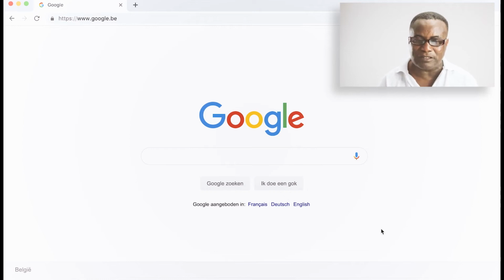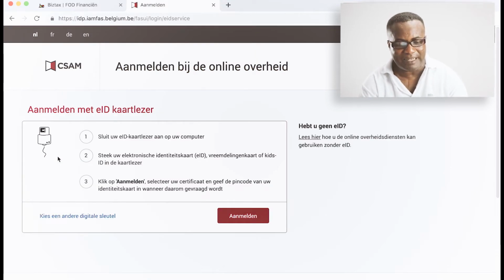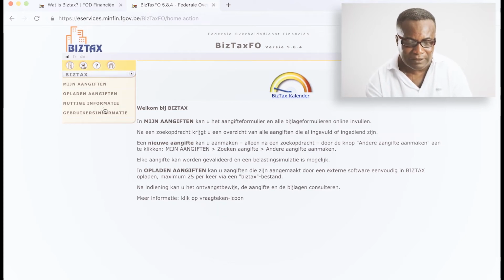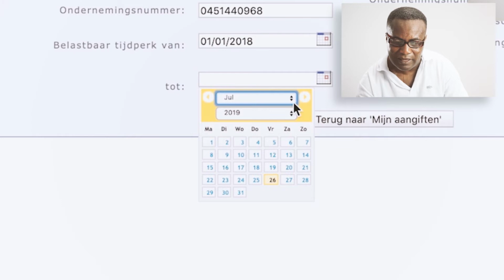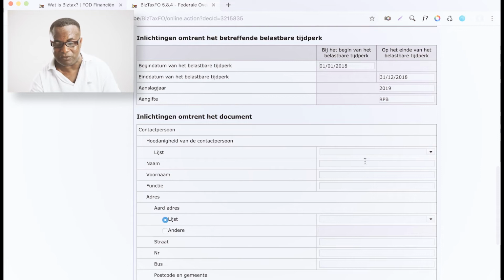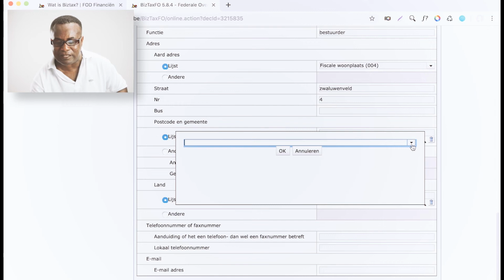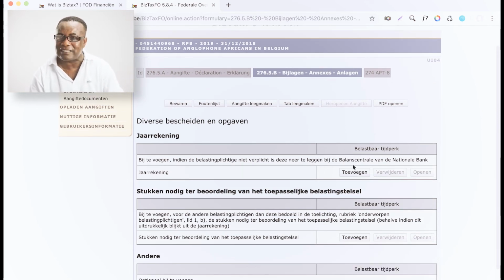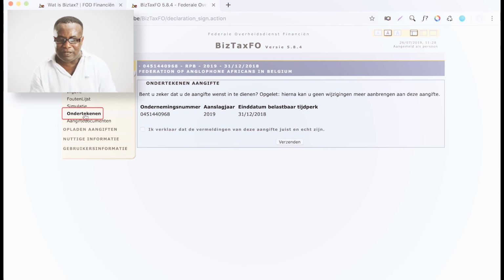Tutorial on how to fill in Biztax for VZW (non-profit organization).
NL: Tutorial over het invullen van je VZW taks op Biztax met Theo van Faab.
Klik op CC voor ondertitels in NL.
ENG: Tutorial on how to fill in your VZW (non-profit organization) tax on Biztax with Theo from Faab.
Click on CC for subtitels in ENG.
FR: Tutoriel sur la manière de remplir votre taxe ASBL sur Biztax avec Theo de Faab.
Cliquez sur CC pour les sous-titres en FR.

Theo van Sankaa helpt je met het invullen van je VZW taks op Biztax. Instructie Video met stap voor stap uitleg.

Groei met VideoMe.